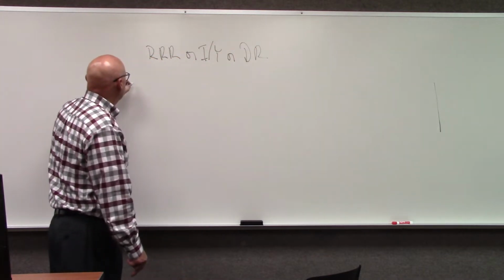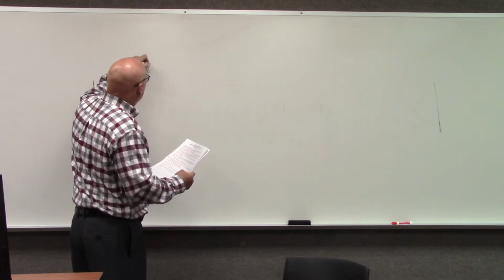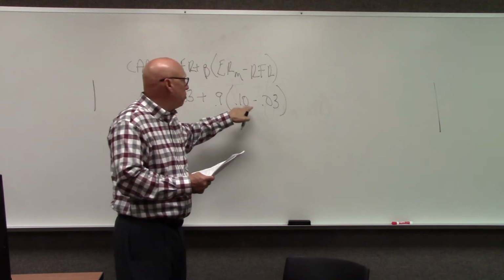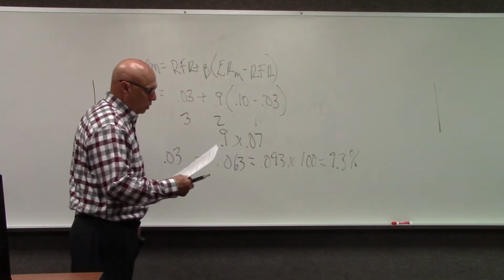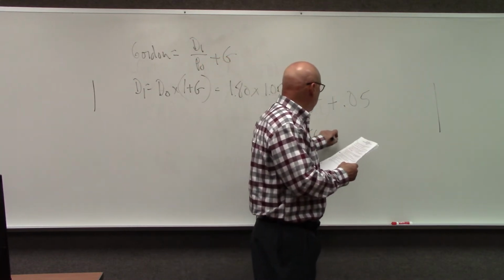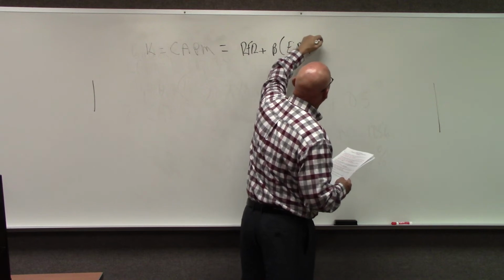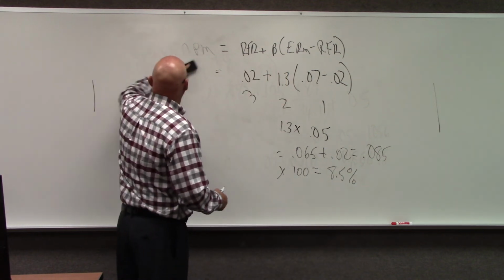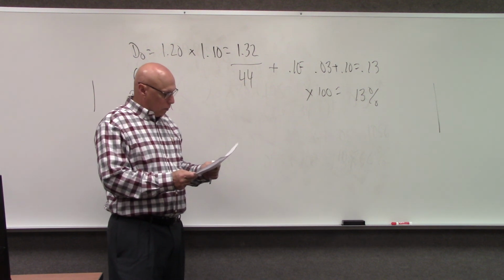Man Fin Chp 11 HW 3 slides 18 - 27